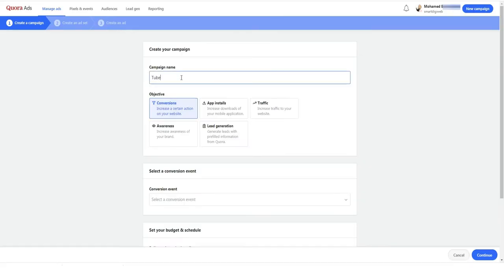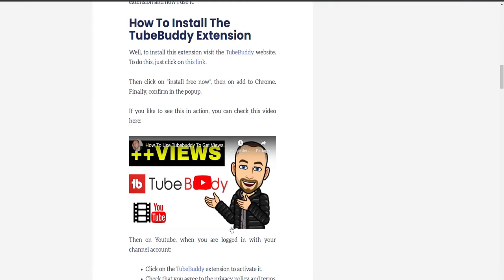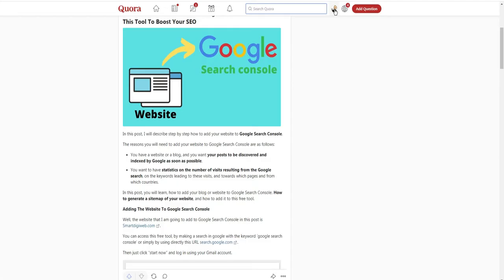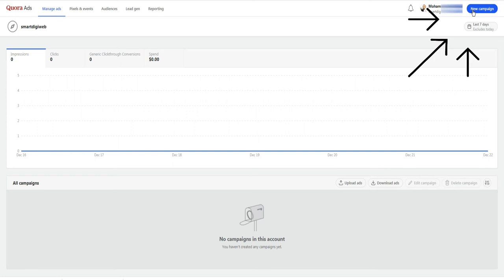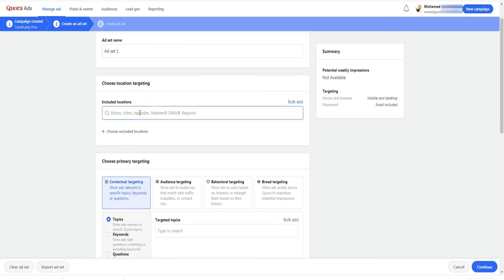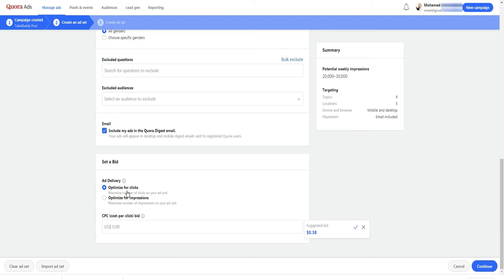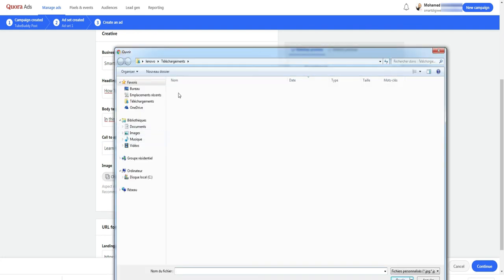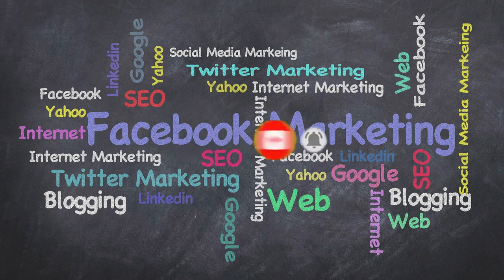How To Use Quora Ads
In this video, I show you step by step, how to use Quora Ads. I show you also the results I got.

Here is the link to the video associated with the post I promoted with Quora Ads